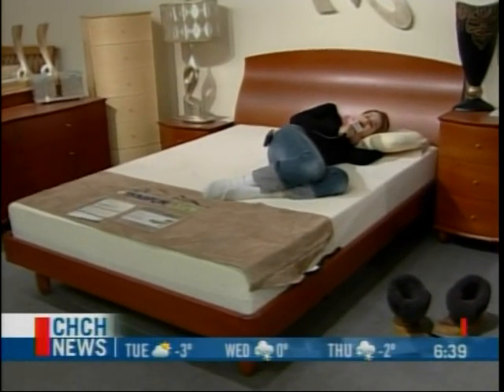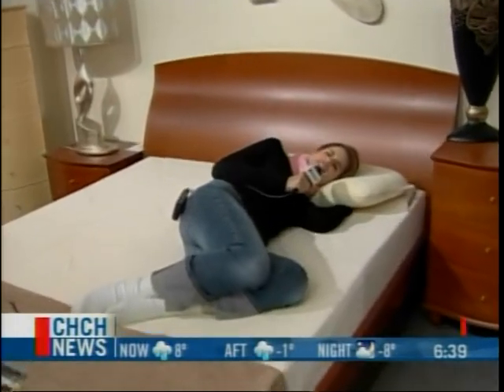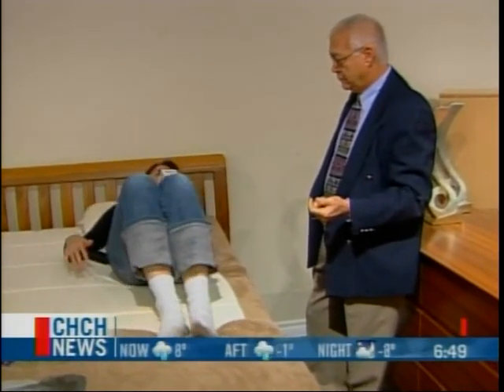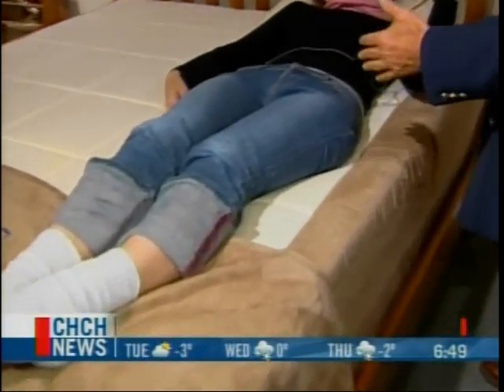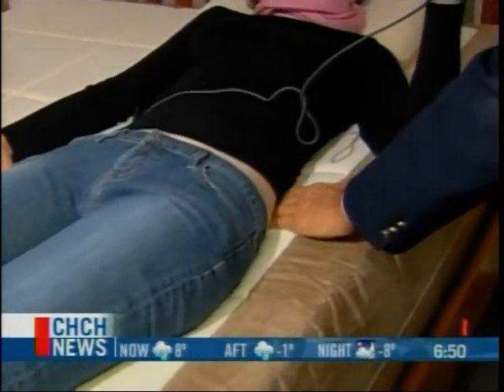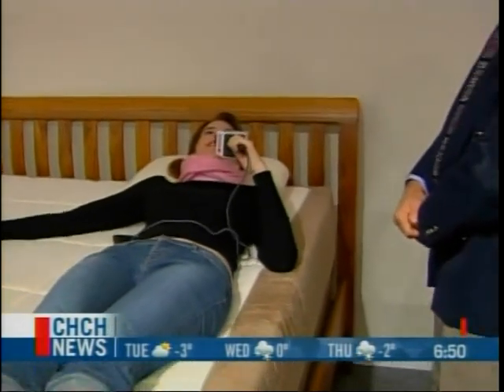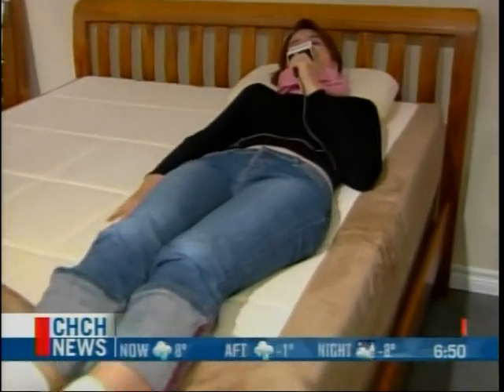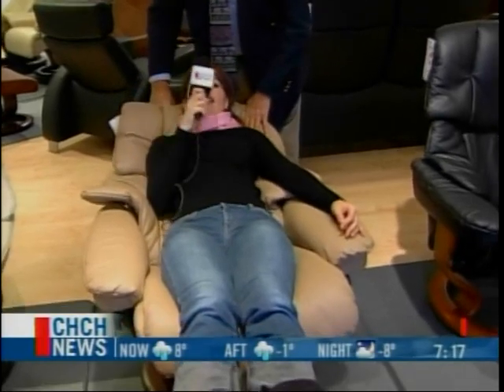In Bed With Michelle